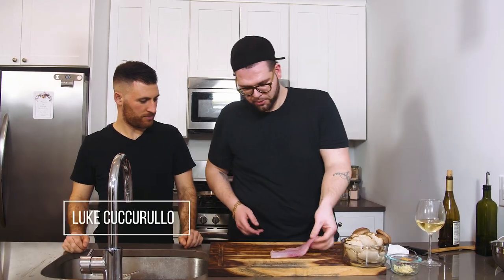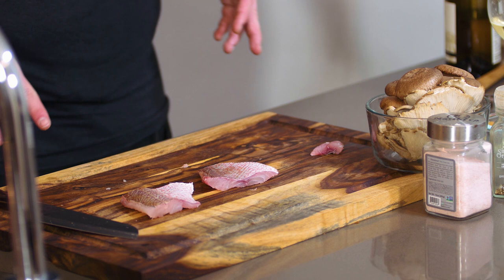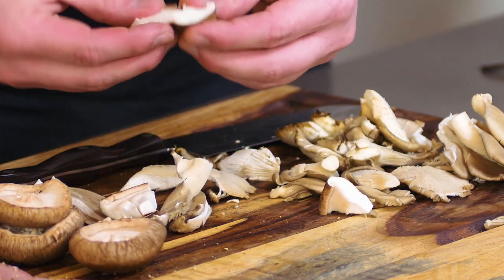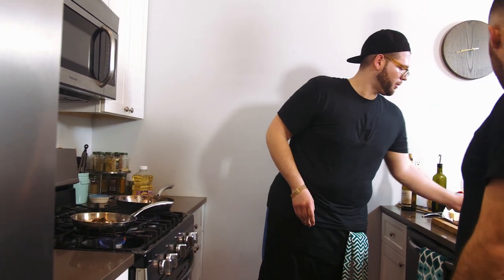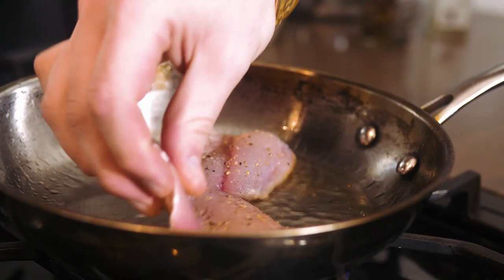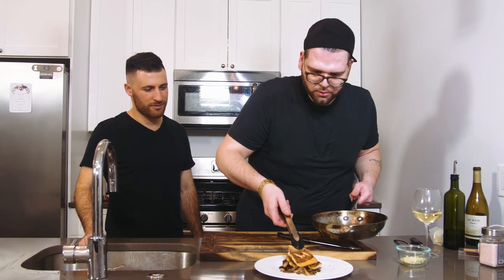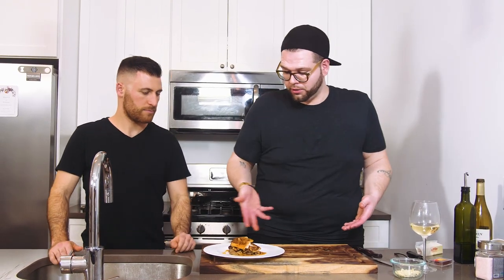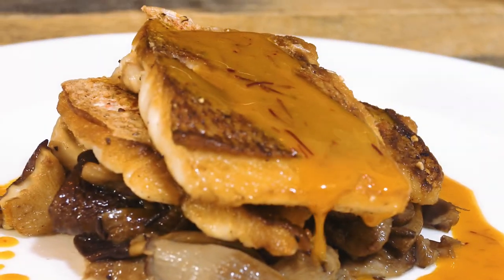Jose’s Culinary Chop Shop: Ep. 7: Part 3 Red Snapper with Reality Star Luke Cuccurullo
FINALLY!!
Here's our 3rd and final episode with special guest Luke Cuccurullo.

Fan of Fish?
Like mushrooms?
White Wine and Butter?
Check out this episode where i walk you through step by step on how to make sure you have edible fish, and a great side and Sauce combo to accompany the finished dish.

Thanks for tuning in to Jose’s Culinary Chop Shop. Check back soon for more restaurant-quality meals done Philly-style!

FB: Jose’s Culinary Chop Shop

Recording and editing Scott Hoon